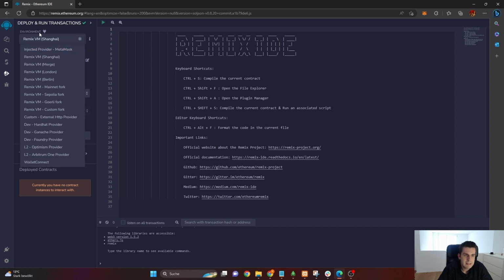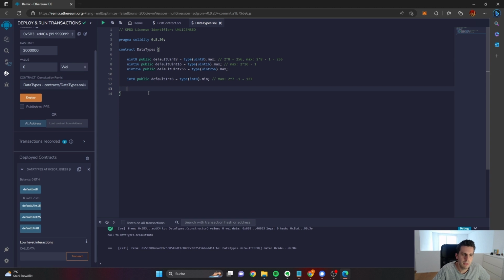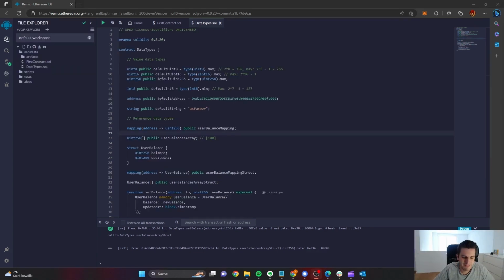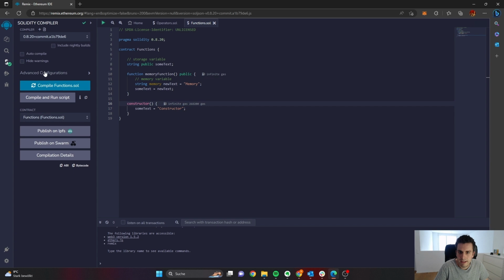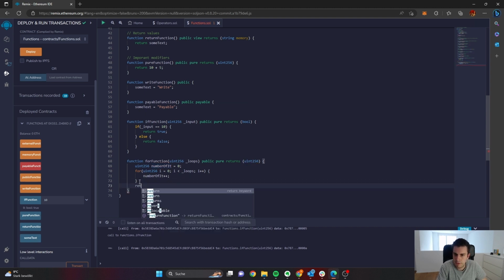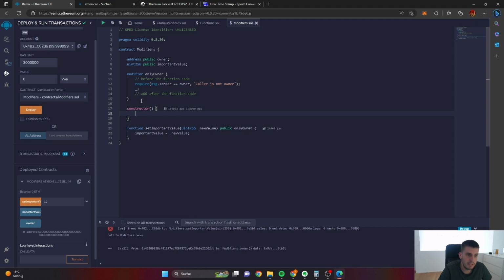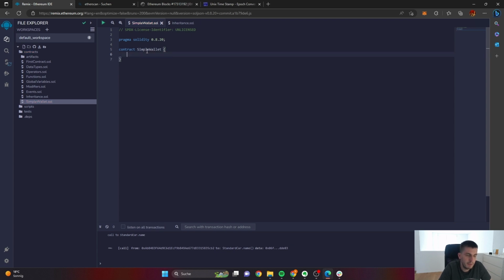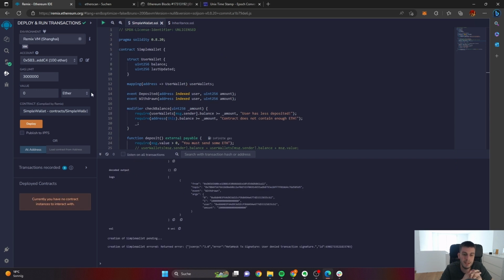Complete Solidity Crash Course: Mastering Smart Contract Development | Crypto-University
Welcome to Crypto-University's comprehensive Solidity crash course! In this video, we guide you through the world of smart contract development using the powerful Remix IDE. Whether you're a beginner or an experienced developer, this tutorial is designed to equip you with the knowledge and skills to excel in blockchain programming.

Join us as we explore a range of topics, including data types, operators, functions, Solidity global variables, modifiers, events, inheritance, and hands-on contract implementation. We start by introducing you to Remix, the industry-leading IDE for Solidity development.

Through clear explanations and practical examples, we walk you through essential Solidity concepts. You'll learn how to work with data types, manipulate variables using operators, and create effective functions within your smart contracts. Gain insights into the significance of Solidity global variables and how to leverage them to store and retrieve important information.

Discover the power of modifiers as we demonstrate how to implement access control and enhance your contracts with additional functionality. Understand the role of events and how they facilitate communication and data logging within your smart contracts.

Inheritance is a fundamental aspect of Solidity, and we dedicate a substantial portion of the video to explain its ins and outs. Learn how to create modular and reusable contract structures by effectively utilizing inheritance.

To solidify your understanding, we conclude the crash course with an exciting hands-on contract exercise. This exercise allows you to put your newfound knowledge into practice, reinforcing your skills and confidence in writing Solidity code.

Join Crypto-University on this immersive journey of smart contract development. Whether you're interested in building decentralized applications (dApps), exploring blockchain development, or expanding your programming skill set, this complete Solidity crash course using Remix IDE will empower you to unlock the potential of smart contract development.

00:00-00:39: Intro
00:39-06:47: Remix IDE
06:47-14:30: First Contract
14:30-39:07: Data Types
39:07-52:02: Operators
52:02-01:14:28: Functions
01:14:28-01:24:55: Global Variables
01:24:55-01:34:18: Modifiers
01:34:18-01:38:56: Events
01:38:56-01:46:56: Inheritance
01:46:56-02:04:59: Full Contract
02:04:59-02:05:35: End